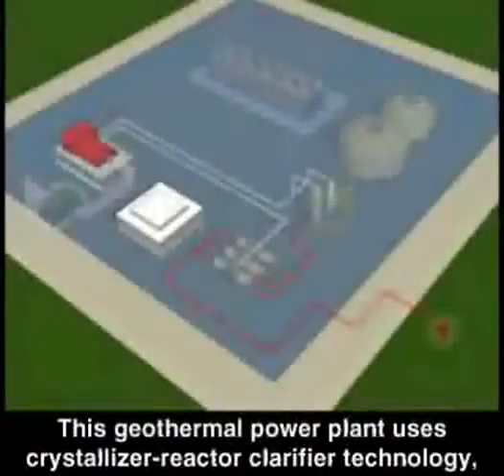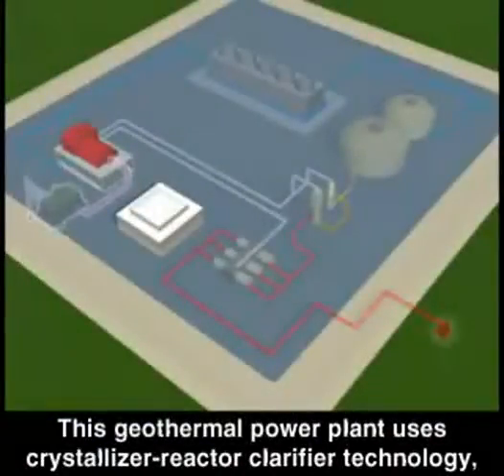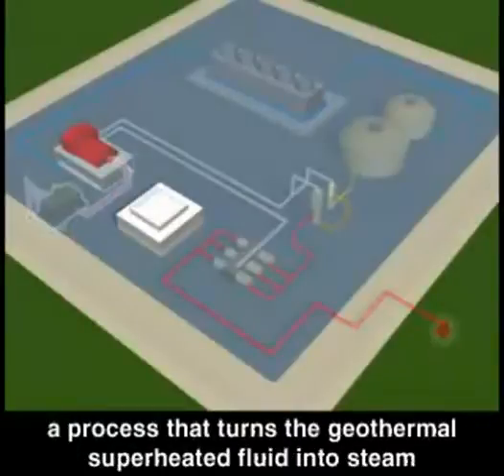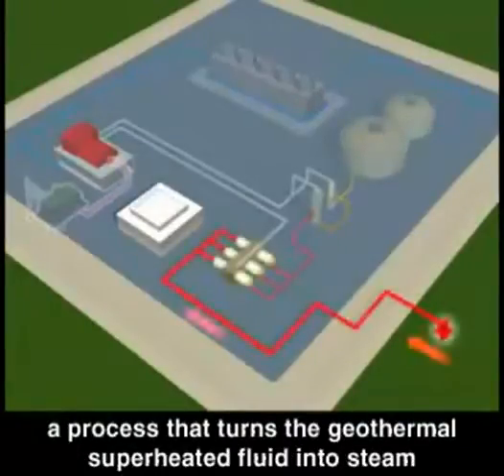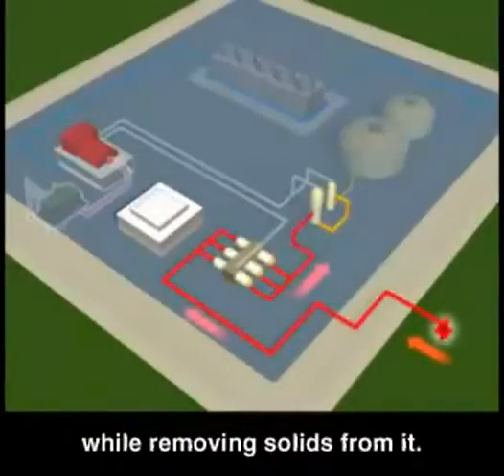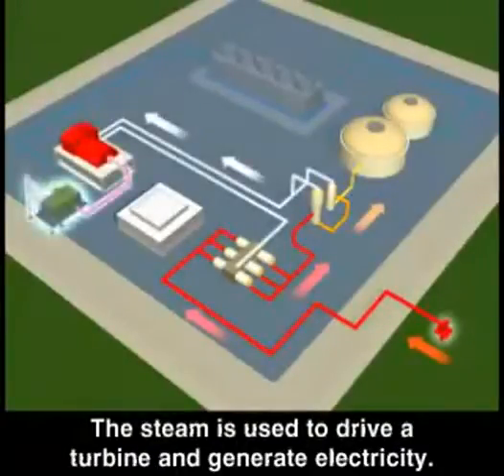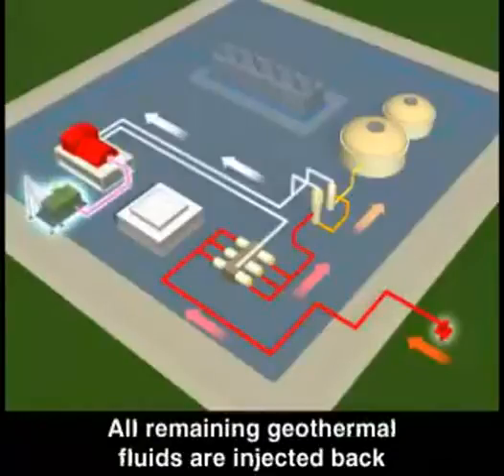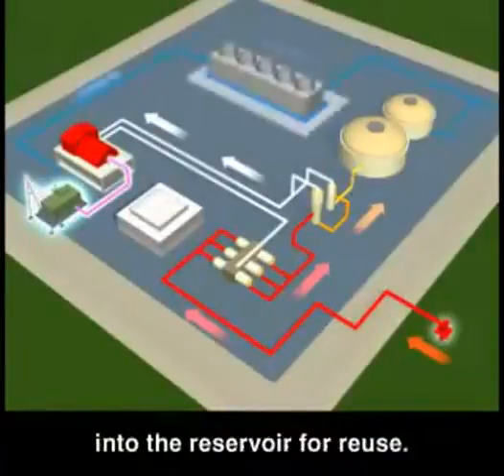Геотермальная электростанция (geothermal Power)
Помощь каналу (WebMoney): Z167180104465